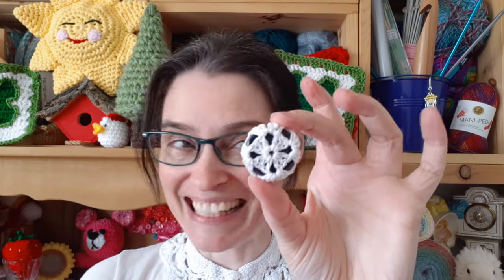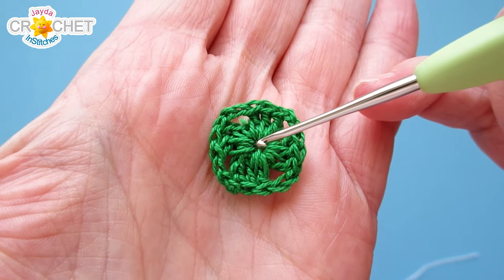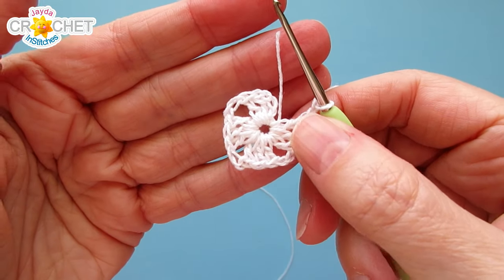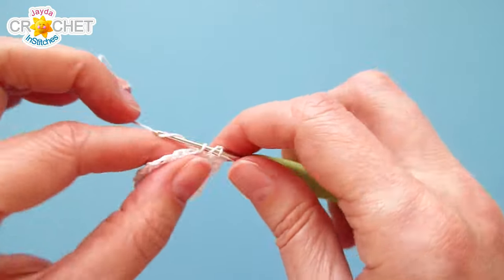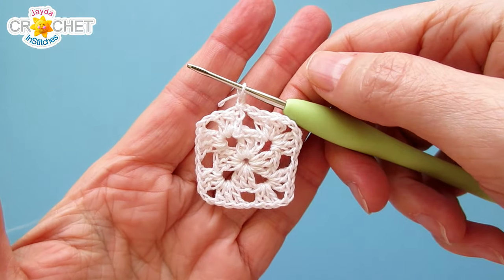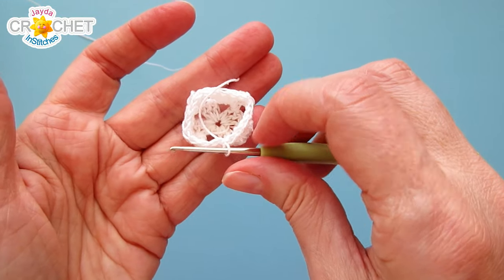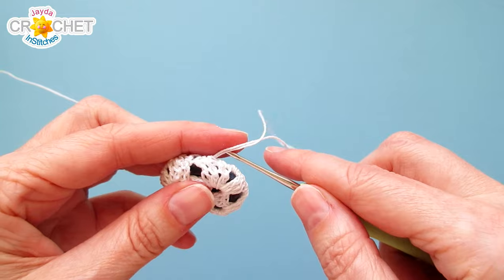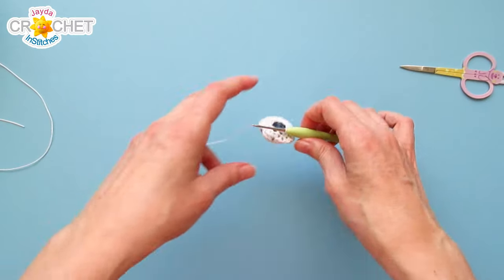Granny Square Covered Buttons - Crochet Thread Tutorial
Give old buttons a makeover! Size 10 crochet thread & a 1.75 mm hook.